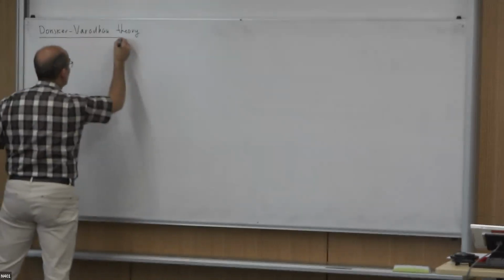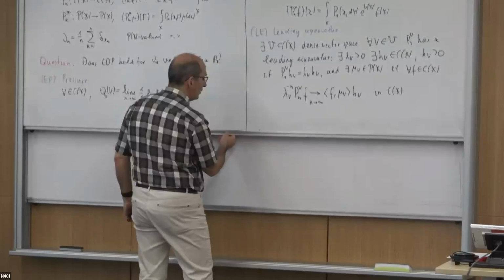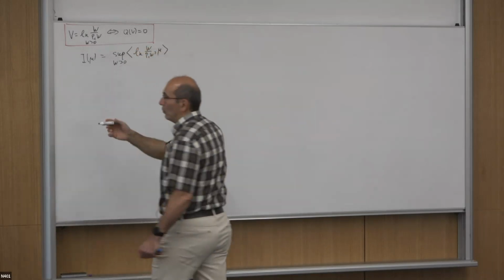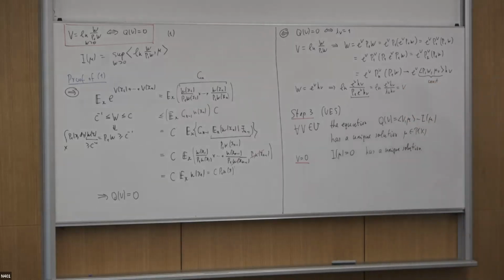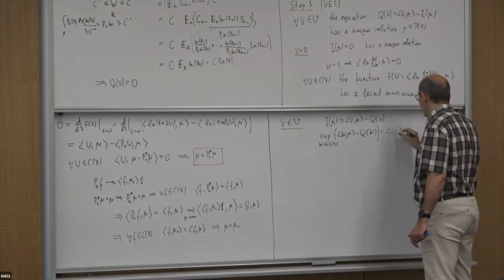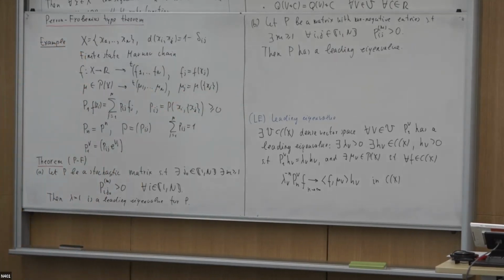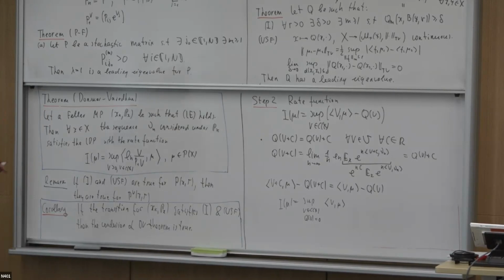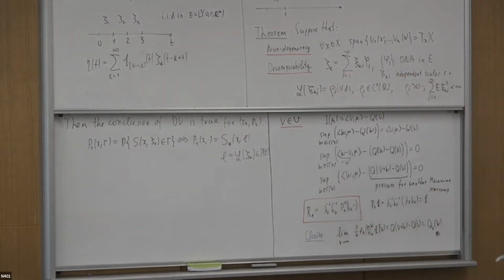Lecture 4: Donsker-Varadhan theorem: Reduction to Feynman-Kac semigroups and application to ODEs